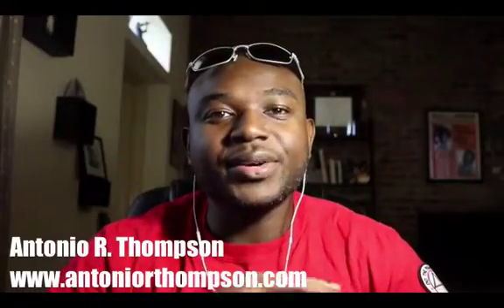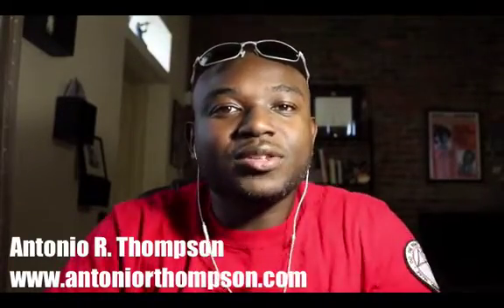SRM 54 | 4 Step Process to Grow Your Business Online on Facebook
Are you looking to grow your business online on Facebook?  This article and video is the answer.

Facebook has over 1 billion users, so there is no doubt that it is an incredible traffic source for your business.

How can you and your business stand out above the noise?

What can you truly do to set your business apart from all the other businesses just like yours in order to get your products and services in front of people who are actually interested in what you have to offer?

4 Step Process to Grow Your Business Online on Facebook

1. Create a Business Page & Grow Your Audience DAILY

If you are currently using your personal Facebook profile to grow your business, you may want to consider using a Facebook business page.

Yes, your personal profile can be a great tool of making new connections and building relationships, but having a Facebook business page has a few benefits that can really help you ramp things up!

Sadly, most marketers online and network marketers in particular are not provided with the proper training which sets them back before they even get any traction.

The solution?  Use your personal profile for building relationships and start leveraging a business page!

Benefits of Business Page

 • Access to insights and data
 • More professional feel which can help as you build authority
 • Ability to run Facebook Paid Ads

2. Post Consistent & Quality Content

As your audience grows, it is imperative that you stay consistent and share quality content on your page.

Although it’s a Facebook business page, it doesn’t mean you should simply share promotions and links.  Become a person of value and people in your niche will come to your page to learn and be like “this is the best place to come to find out about [fill in the blank].”

You basically want to utilize your Facebook business page to become an expert, build trust, create authority for your brand and then offer them a solution or product for sale.

Here are some of the kinds of content you can share that will add value to your target market.

 • Blog posts
 • Videos
 • Images
 • Trainings and Webinars
 • Inspiring quotes and messages
 • Tutorials and demos
 • Free offers
 • Success stories

Focus on informing, educating, entertaining, and solving problems for your target audience. The more you do this, the more you will be seen as a valuable business that people will be begging to learn more about!

3. Utilize Facebook Live and/or Video Content

Video I believe is the most powerful took in your marketing arsenal.   No one can replace you and your authenticity when it comes to video.

Here are some reasons why you should be embracing video RIGHT NOW to grow your business online on Facebook.

 • People spend the most time online watching videos
 • It builds rapport, trust faster than any other media
 • Real-time engagement, feedback (FB Live)
 • People share videos easily and frequently (free traffic!)
 • Cheaper source of traffic if you use FB Ads ($0.01 views on FB)

4. Leverage Paid Traffic of Massive Exposure Quickly

After you’ve followed steps 1 - 3, your Facebook business page is ready for paid traffic.  This is where you can really start to get your business in front of 100s to 1000s of targeted people each day.

One of the goals when growing your business online and using Facebook ads is to take people from cold prospects and transitioning them to warm prospects and then into red hot buyers.

To do this, you want to follow a simple, yet specific process that brings people through your funnel and ultimately to a buying decisions.

If so, be sure to click on the image below and grab your FREE Facebook Ads Guide and learn the exact steps to putting together your very first ad.

If you enjoyed H4 Step Process to Grow Your Business Online on Facebook , please share using this link -